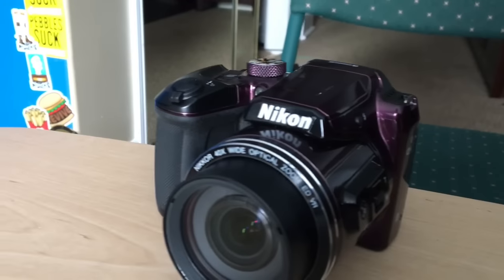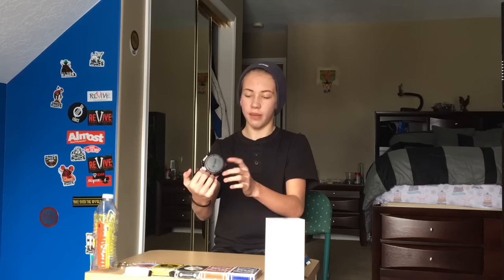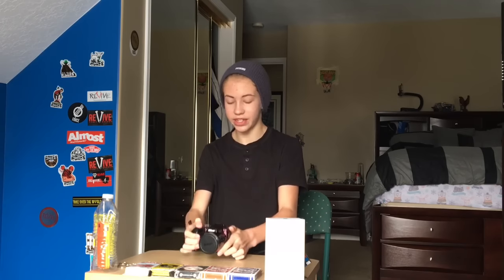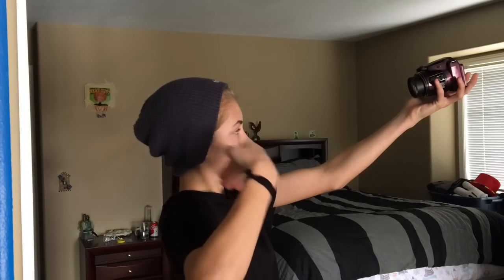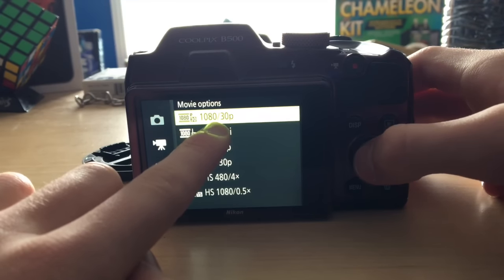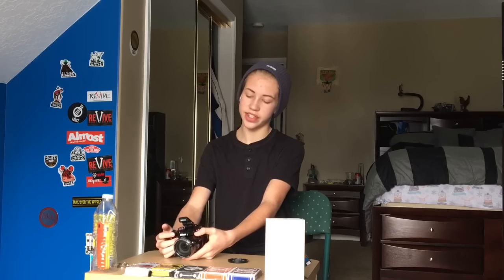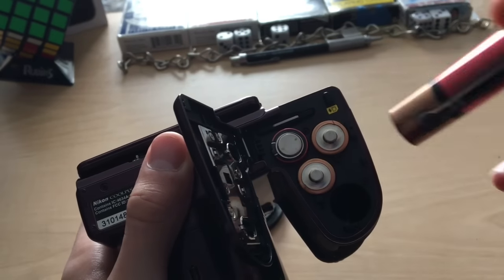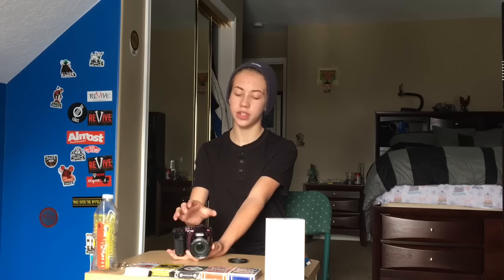Nikon Coolpix B500 Review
In this video I review my main camera the Nikon Coolpix B500. I shoot most of my videos on this camera and I am in love with it I highly recommend it to anyone. It is a great beginner camera.

See ya DUDES